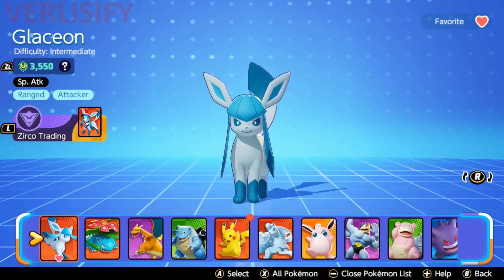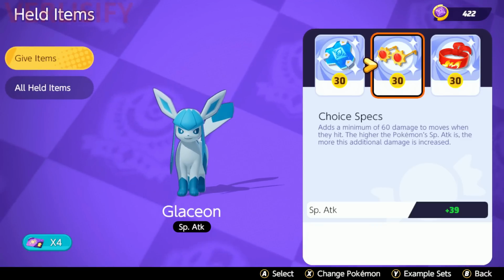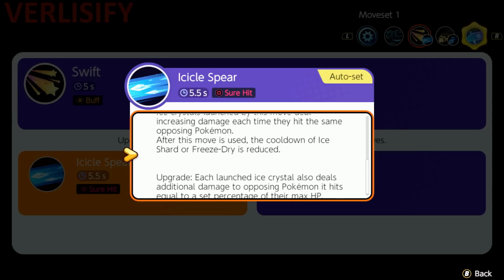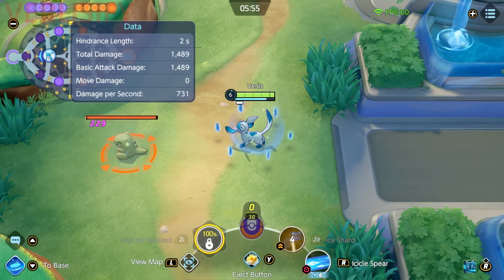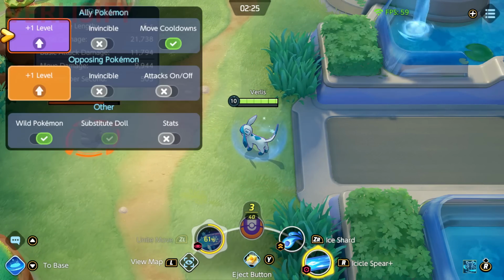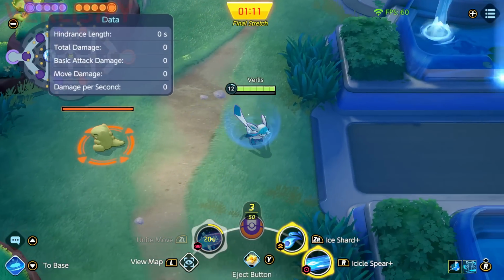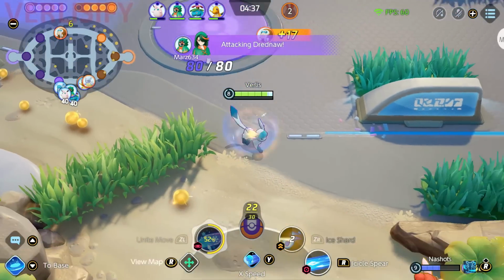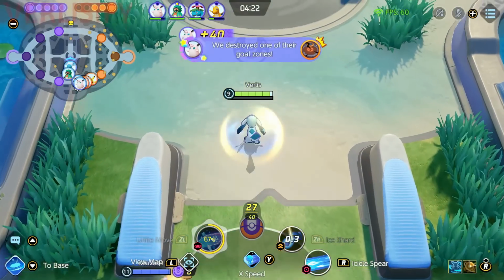BEST POKEMON UNITE GLACEON GUIDE! Master Rank Glaceon Build Pokemon Unite!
Best Pokemon UNITE Glaceon Guide / Best Pokemon UNITE Glaceon Moveset, Build, and Items! Glaceon is a new Pokémon Unite Pokemon and has launched in a very strong state, so its best to learn Glaceon and take over games!

0:00 Pokemon UNITE Glaceon Build
3:24 Pokemon UNITE Glaceon Moveset
10:54 Pokemon UNITE Glaceon Gameplay

~~~ Best Pokemon UNITE Glaceon Guide ~~~
Pokémon UNITE Glaceon / Glaceon Pokemon UNITE / Best Pokemon UNITE Glaceon /  Best Pokemon UNITE Glaceon Build / Glaceon Unite / Pokemon UNITE Glaceon Items / Best Pokemon UNITE Glaceon Gameplay